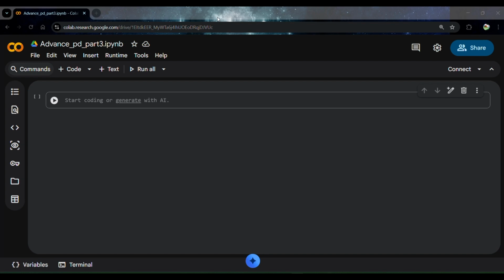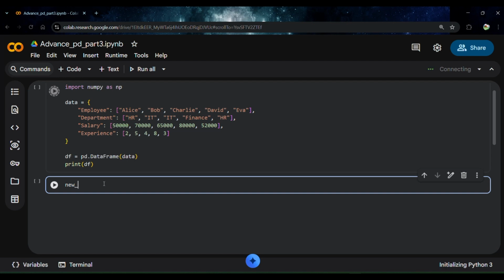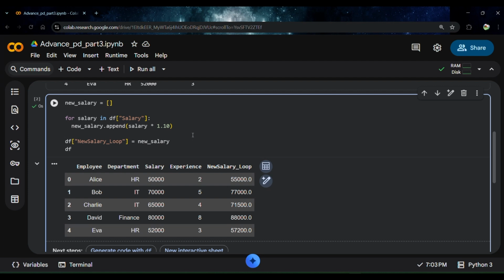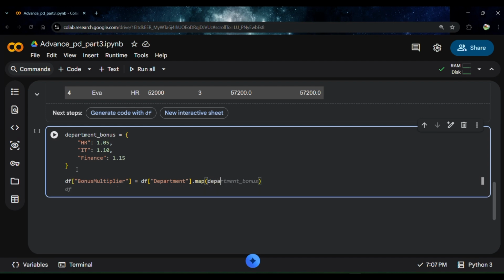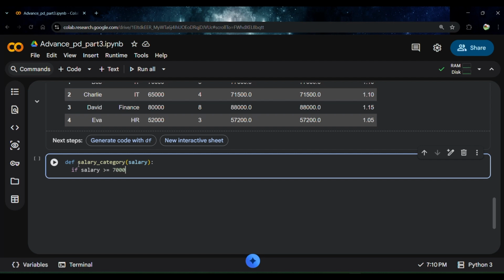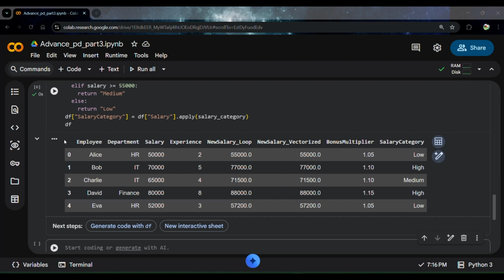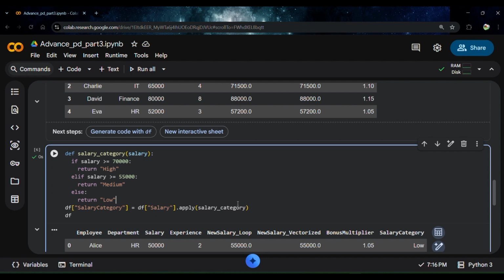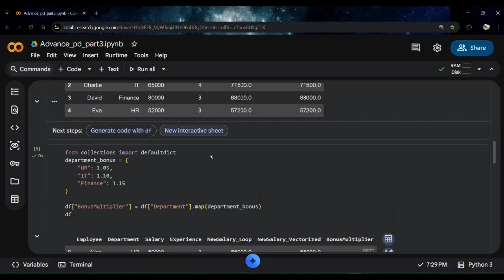Pandas Advanced Part 3 | apply vs map vs Vectorization (Real Performance Thinking)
Welcome to Pandas Advanced – Part 3 on PyAI Hub 🚀

In this video, we dive into one of the most important performance concepts in Pandas — understanding the difference between vectorization, map(), and apply(), and when each should be used in real-world data analysis.

This is NOT beginner-level Pandas.
This video focuses on how professional analysts think about speed, scalability, and clean code.

In this video, you’ll learn:

✅ Why apply() should be used carefully
✅ The difference between apply() and vectorized operations
✅ When map() is the best choice
✅ How to replace slow loops with fast Pandas code
✅ How analysts write scalable Pandas logic
✅ Performance mindset for large datasets

If your Pandas code feels slow or messy, this video will completely change how you write data analysis code.

Pandas • SQL • Data Analytics • Real Projects • Career Skills

pandas advanced
apply vs map pandas
pandas vectorization
pandas apply method
python pandas performance
real world pandas
pandas optimization
pandas for data analysts
python data analysis advanced
avoid apply pandas
vectorized operations pandas
pandas advanced tutorial
pyaihub
py ai hub